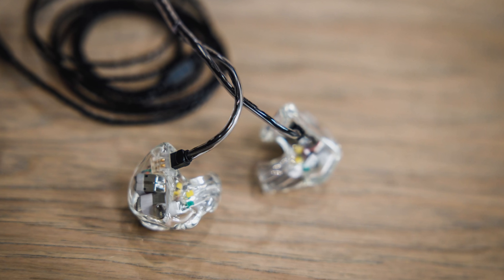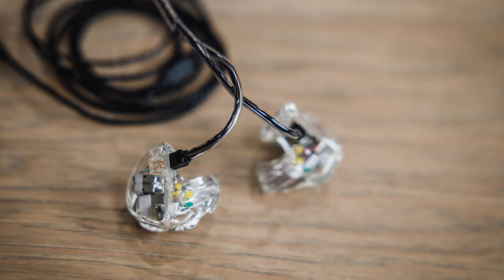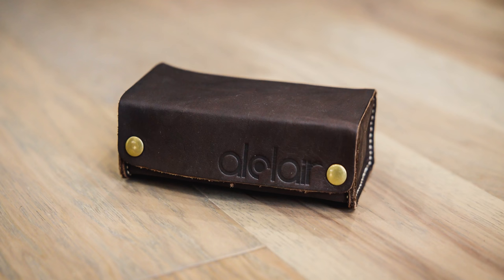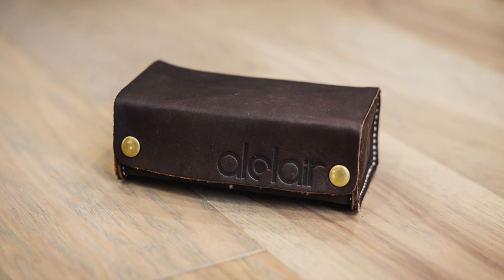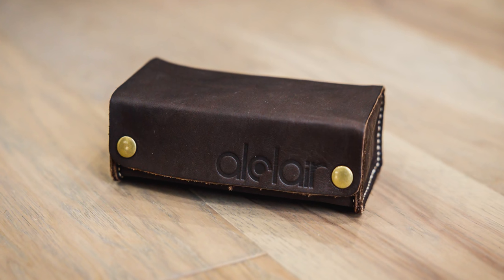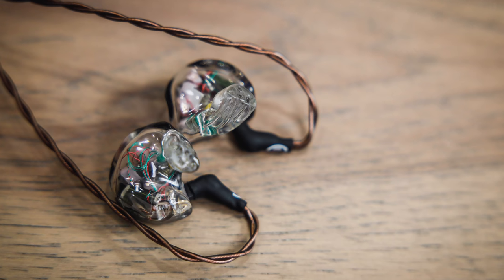Alclair Custom In-Ear Monitor review // Spire 6, Electro 6, and Studio Quad models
(get in on their awesome black Friday sales!)

In this video Brian, Fuller, and Bradford review their custom in-ear monitors from Alclair. We're reviewing the following models: Electro 6 (Brian), Studio Quad (Fuller), and Spire 6 (Bradford).

Table of contents:
00:00 - Intro/setup
00:31 - Spire 6 review (Bradford)
02:43 - Thoughts on ear fatigue
04:46 - Electro 6 review (Brian)
09:47 - Studio Quad review (Fuller)
15:54 - How our three models compare to each other (yes, we tried each other's on)
18:20 - Alclairs compared to the KZ ZS10's
21:00 - Alclairs compared to 1964 Ears V6 Stage
22:29 - Alclairs compared to WAVs Custom Dual Driver
23:26 - Alclairs compare to 1964 Ears Quads
24:23 - More overall thoughts on Alclair monitors
25:54 - Other merch available from Alclair

Lenses:
For the Blackmagic Pocket 4k:

Lighting:
The Sun :)